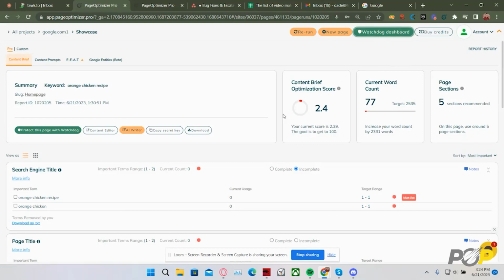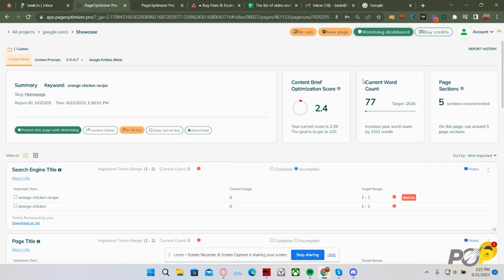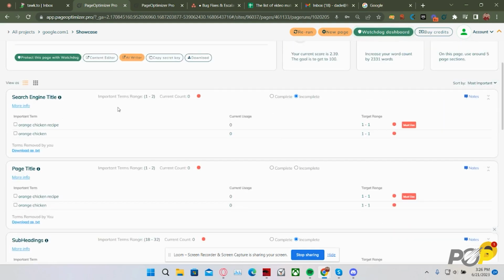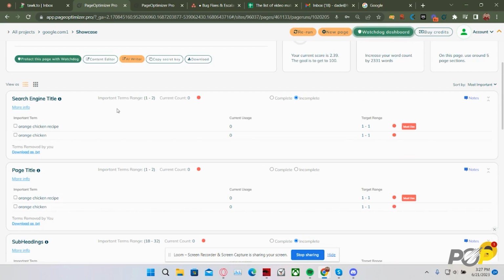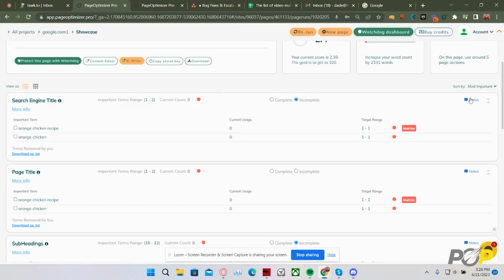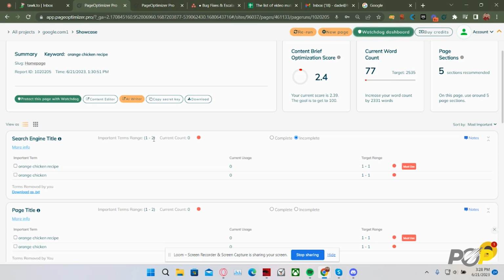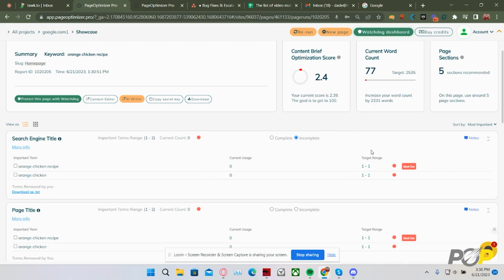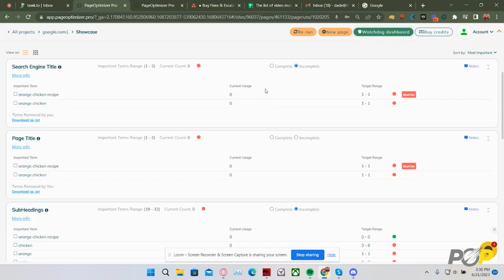How to read POP Content Brief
Understand the recommendations POP provides for your pages in the Content Brief.